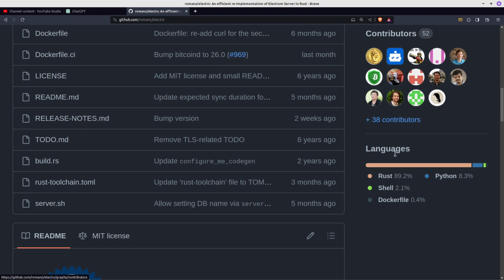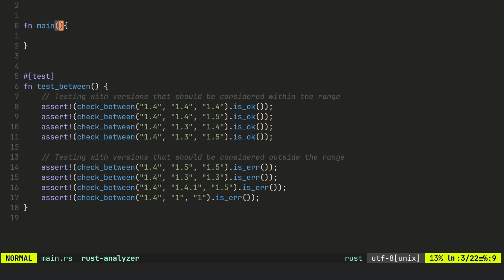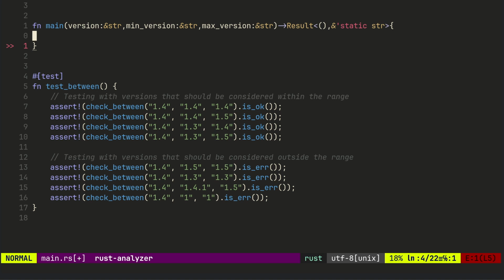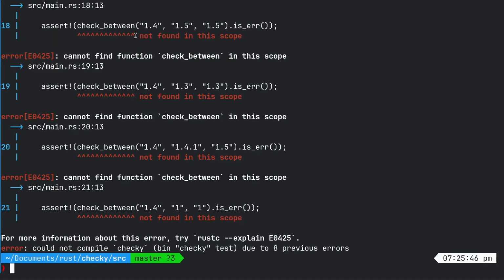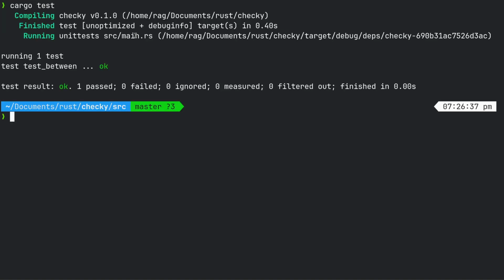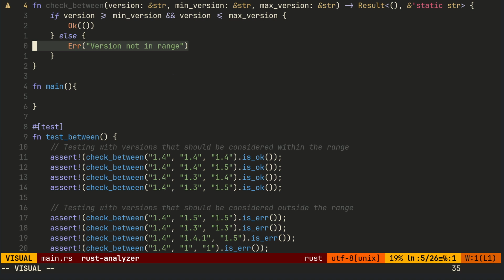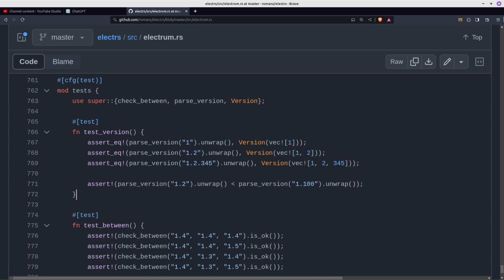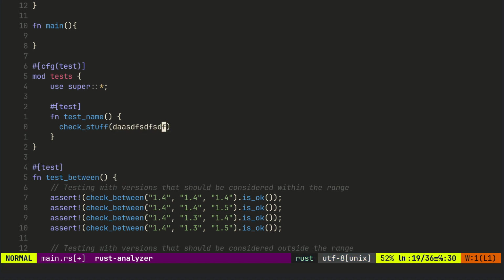Cargo Test & TDD | Rust Language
This video is a quick look at Cargo test and TDD - the test exists and we write a function to pass the test with cargo test.  The idea came from looking at the production code for Electrs : 🟩